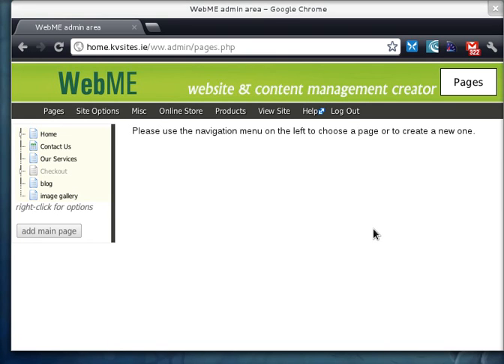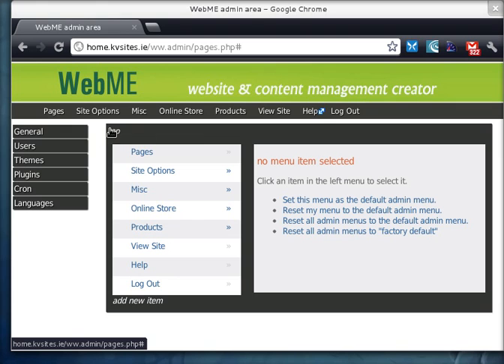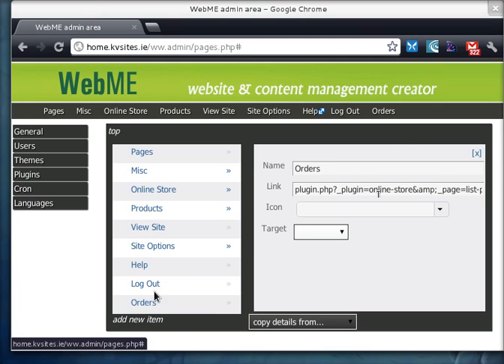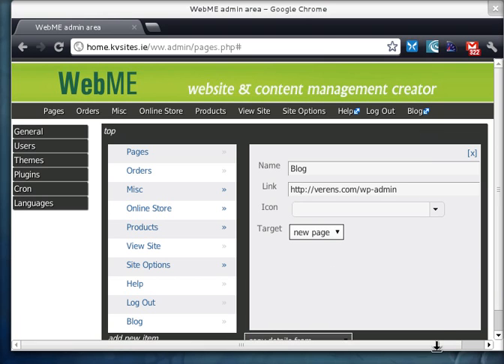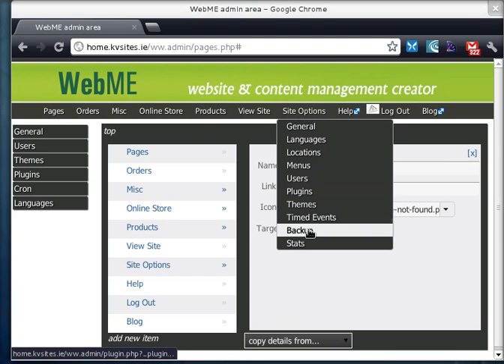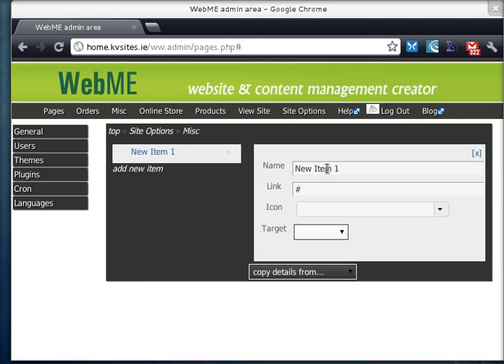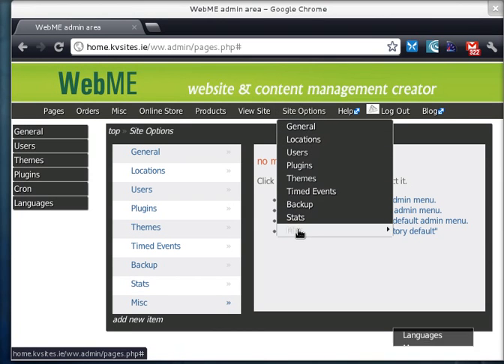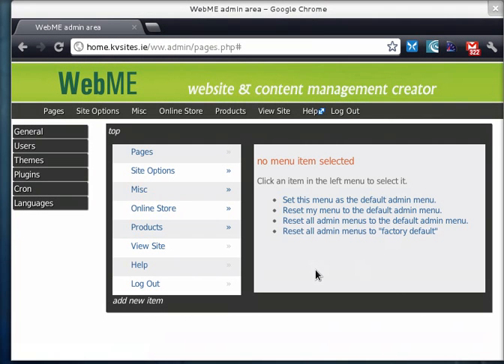Menu editor in KV WebME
demonstration of various parts of the new Menu Editor in KV WebME